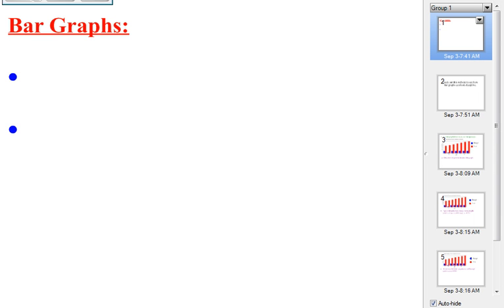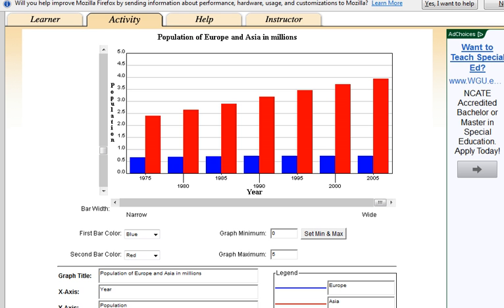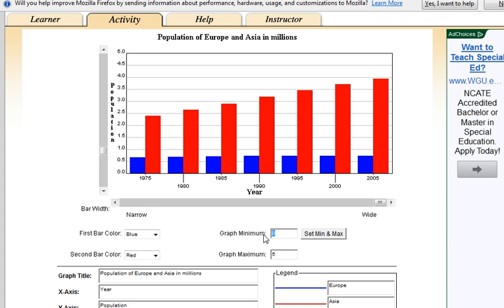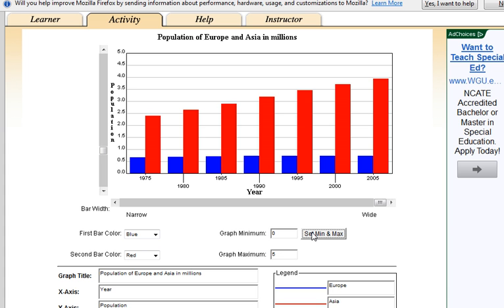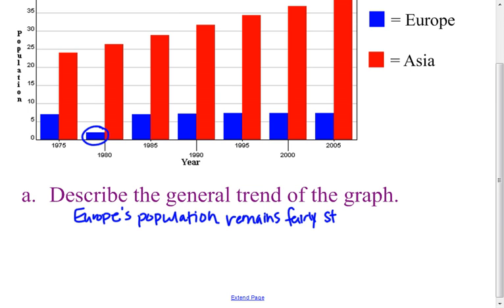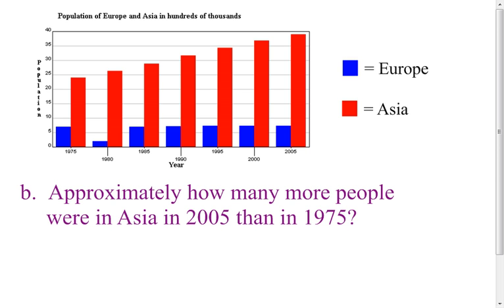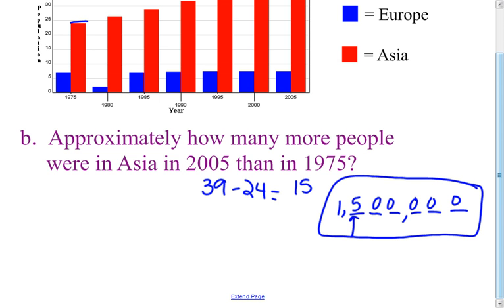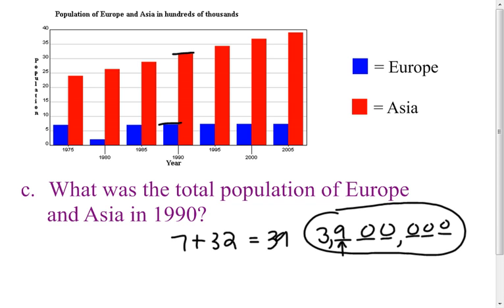1 9 A Analyzing Data in Bar Graphs